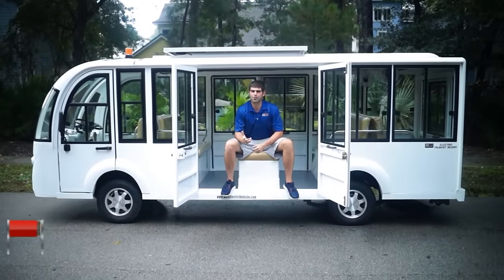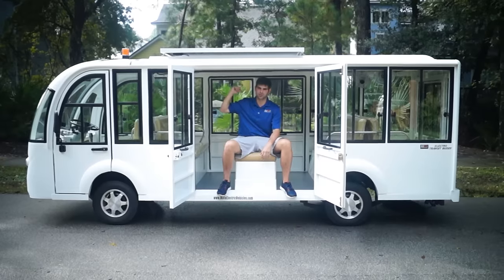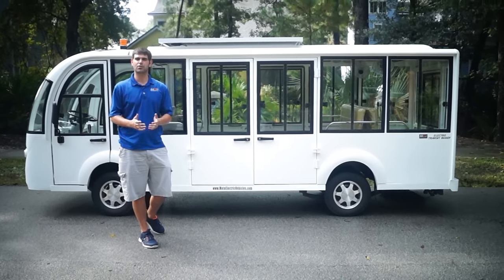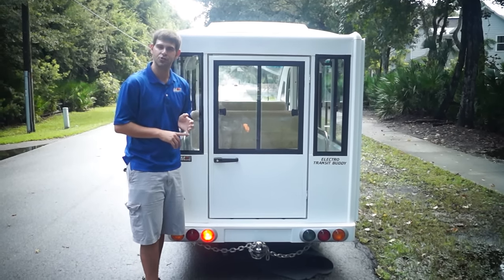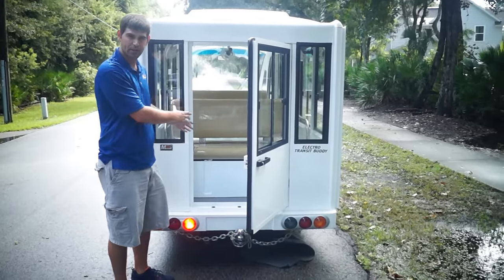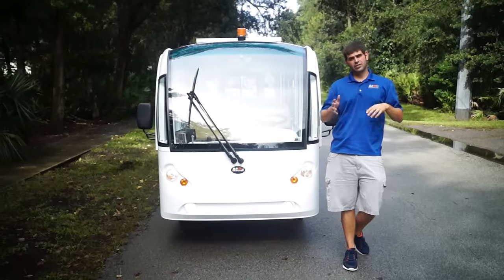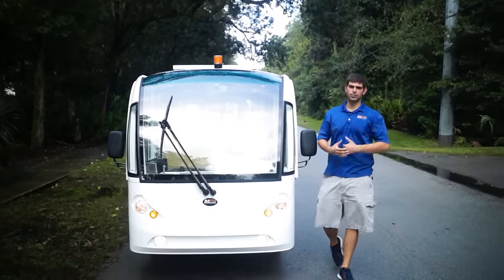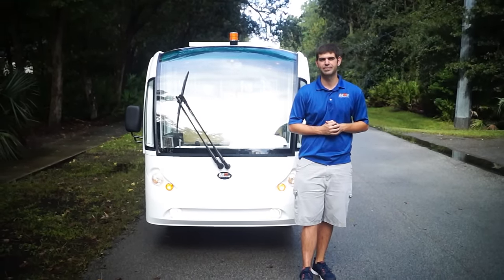15 Passenger Enclosed Hard Door Tram- Luxury Edition- Electric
Moto Electric Vehicles has their 15 Passenger Hard Door Tram down to a science. Not only does this vehicle feature dual french doors for easy loading and exiting, it also has an all aluminum hard door kit which prevents rust! This vehicle is spacious and has a lot of features that make it perfect for any application looking to haul a larger group of people in a controlled environment.

Moto Electric Vehicles' 15 Passenger Hard Door LE was first produced in 2010 and the interest on this model has been growing. All of MotoEV's electric shuttles features American Made Batteries, Chargers, and Controllers. The Hard Door Shuttle even have a hitch included on the back in case you want to haul one of our trailers down the road!